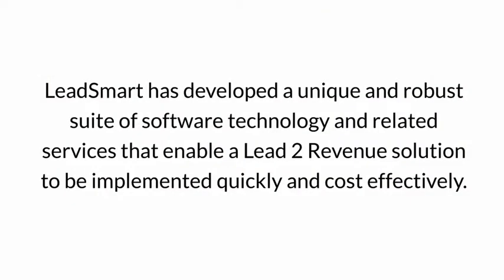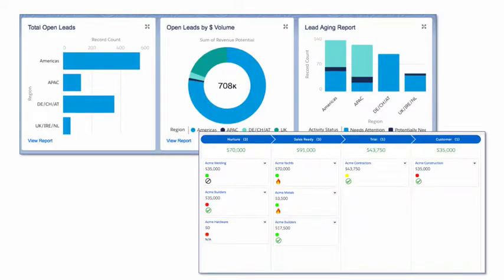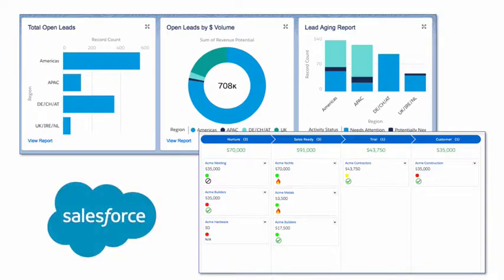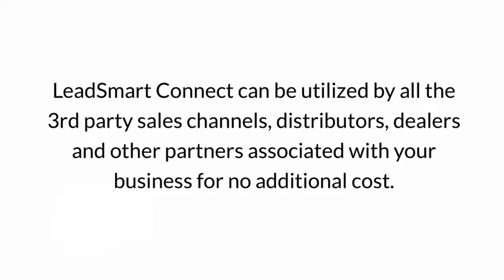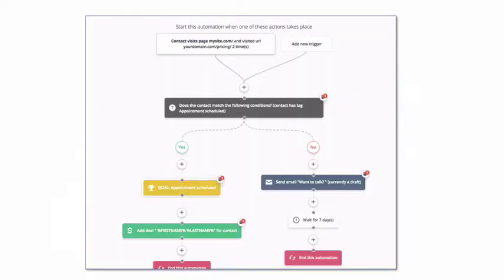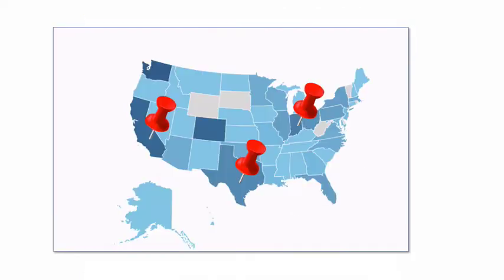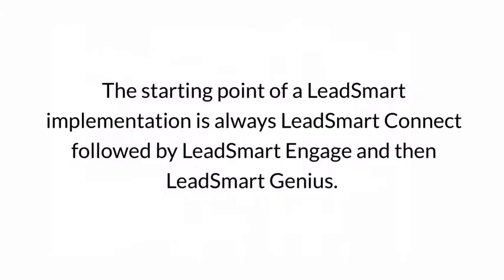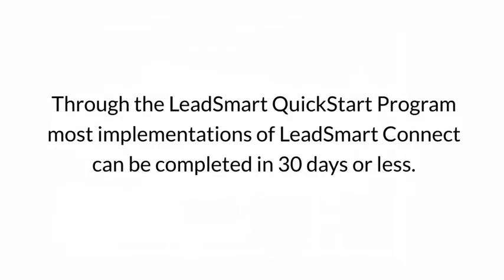The LeadSmart Solution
Discover LeadSmart's 3 core products that are designed to eradicate Black Hole Sales Leads in your business.